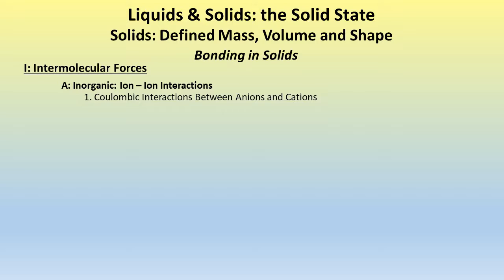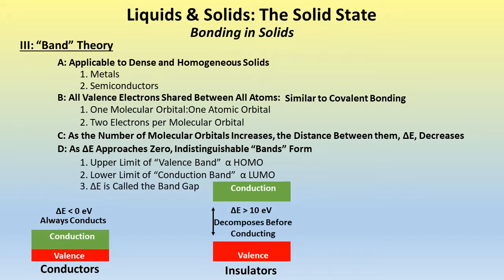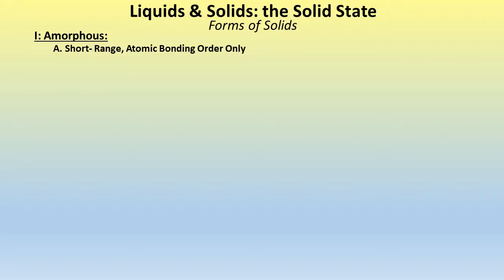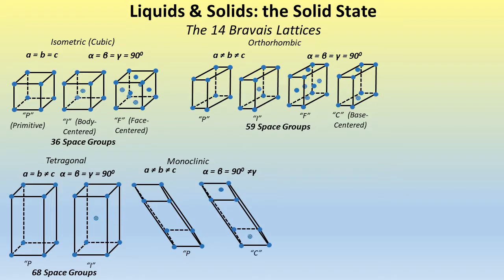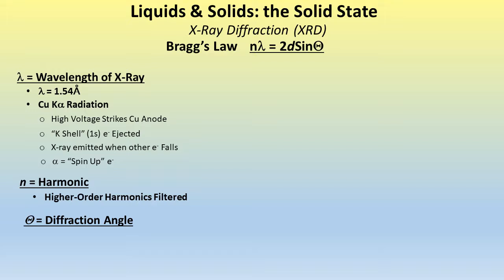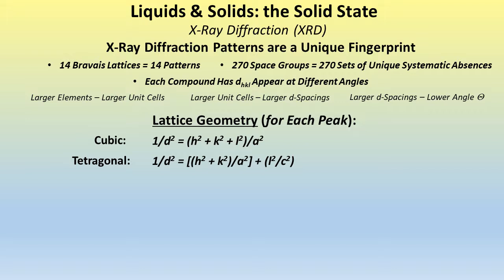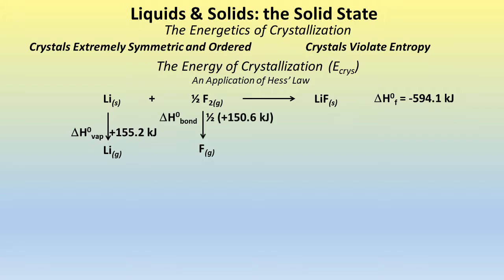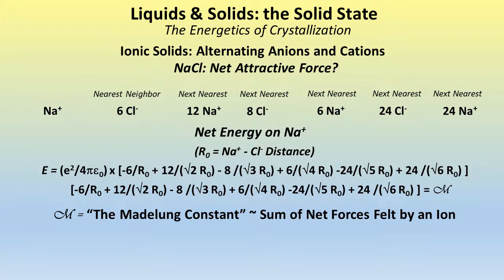Liquids & Solids Solids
An overview of the solid state, with emphasis on bonding models, X-Ray Diffraction  and energies of crystallization